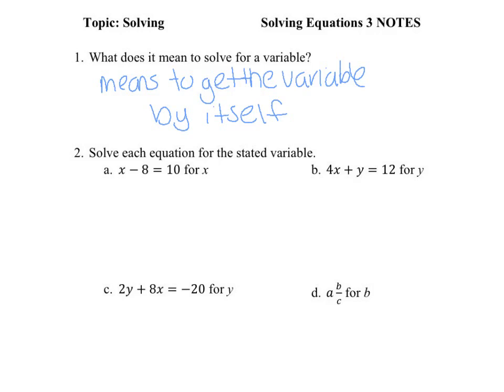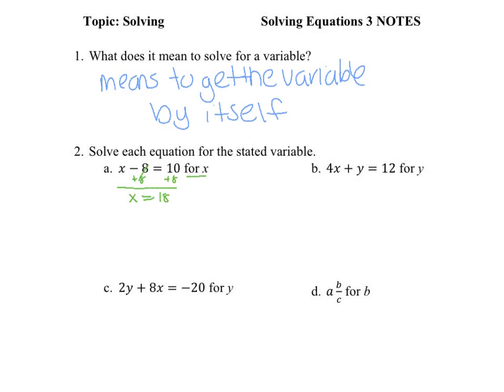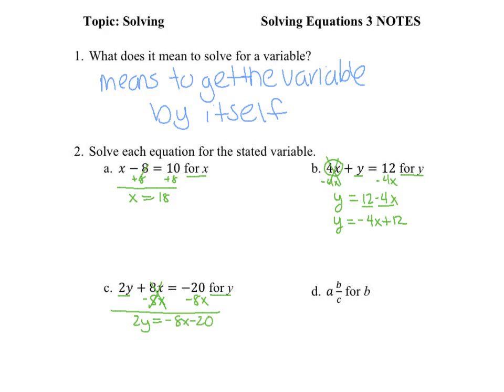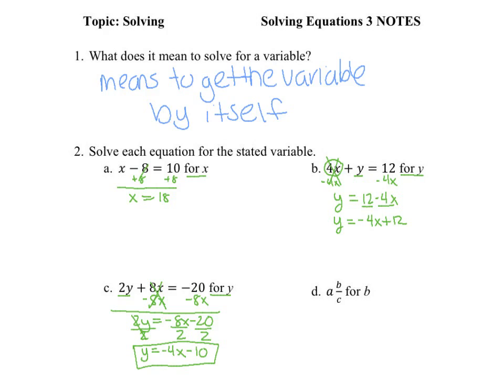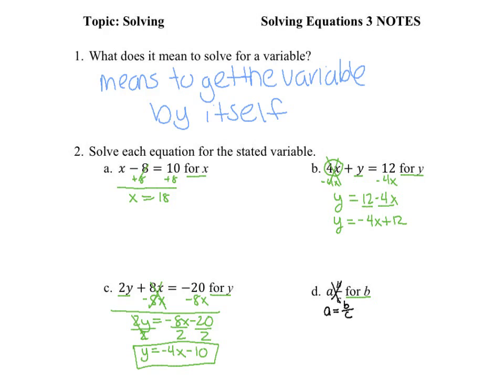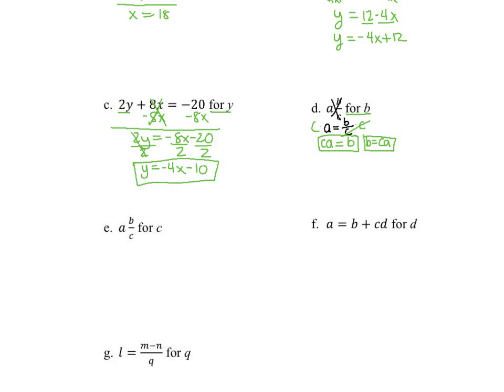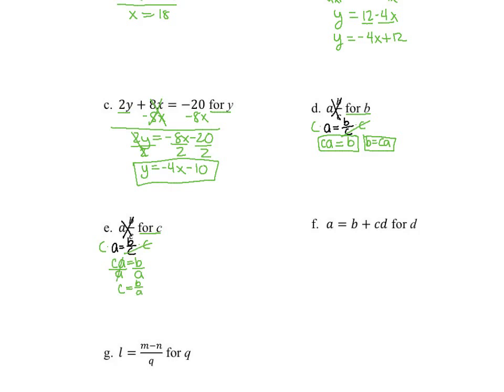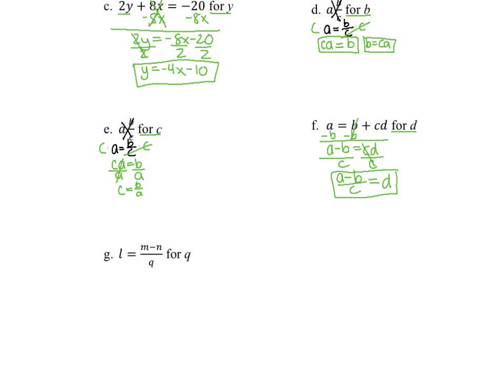Solving Equations 3